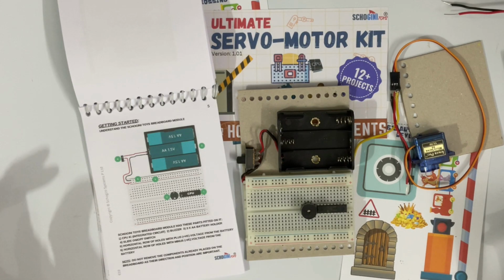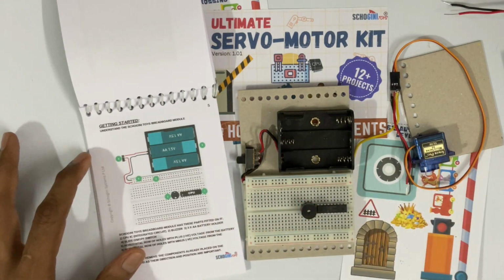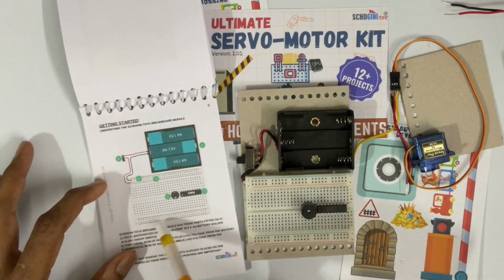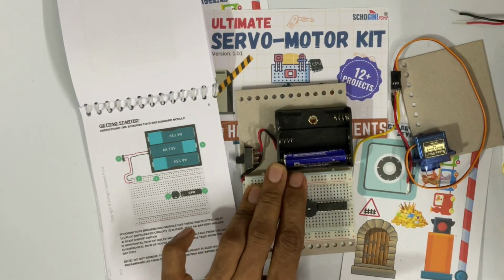#619 - 02 - GETTING STARTED - DIY Electronics Kit: How to Use a Breadboard and LEDs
This is a part of the projects included in our Schogini Toys DIY kit.

DIY Electronics Kit: How to Use a Breadboard and LEDs

In this video, we'll teach you how to use a breadboard and LEDs to build your own electronic circuits. We'll show you how to connect the components and explain how they work together to create different types of circuits. Whether you're a beginner or an experienced DIYer, this video has something for you.